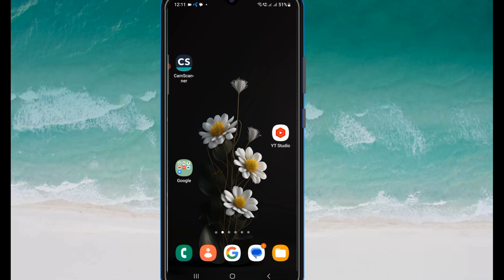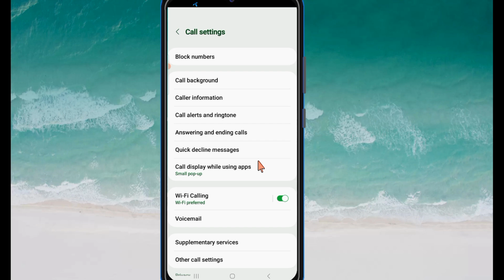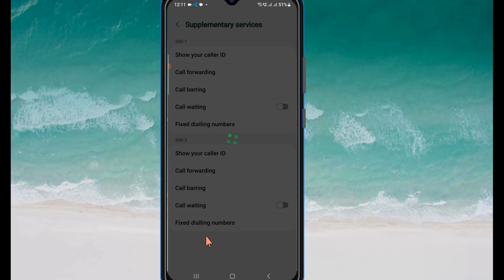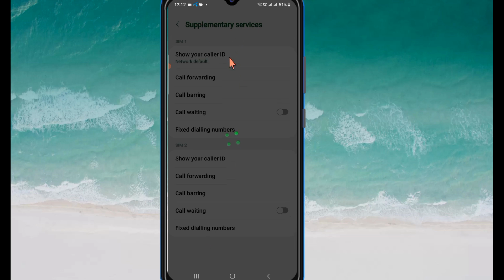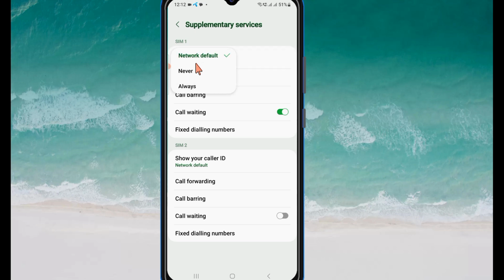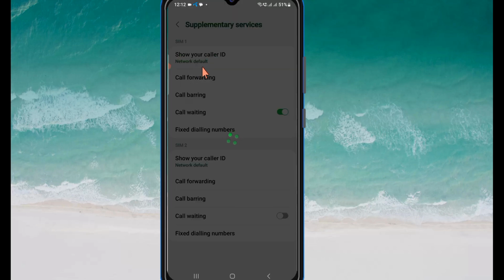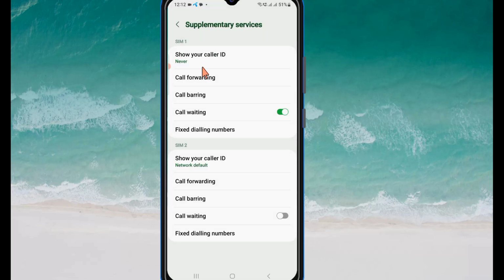how to hide caller id on android | how to hide number on android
Learn how to hide caller ID on Android with this comprehensive guide. Discover how to hide your number on Android by using phone settings and dialing codes. Whether you want to hide your number on Android phone calls or learn how to hide your mobile number for privacy, this tutorial covers it all. We'll show you how to change caller ID on Android and hide your number effortlessly. Find out how to hide my number when calling on Android and protect your privacy with our Android caller ID privacy tutorial. Learn how to hide caller ID Android easily and efficiently. This video will also teach you about showing and hiding your caller ID, so you can control who sees your number. Follow our step-by-step instructions for hiding caller ID using phone settings and dialing codes. Whether you're looking to hide number Android or show my caller ID selectively, this tutorial has got you covered. Get all the tips and tricks you need for hiding caller ID on Android and ensuring your number stays private.

Following queries ha  been resolved  in this video:

how to hide caller id on android
how to hide number on android
how to hide caller id android
hide number android
show my caller id
how to change caller id on android
hide number
how to hide your number on android
how to hide number on android phone
how to hide your mobile number
how to hide my number when calling on android
android caller id privacy tutorial
hiding caller id using dialing code
hiding caller id using phone settings
how to hide my number on android